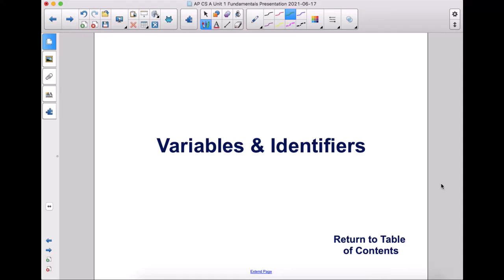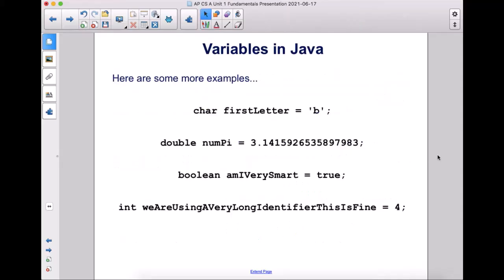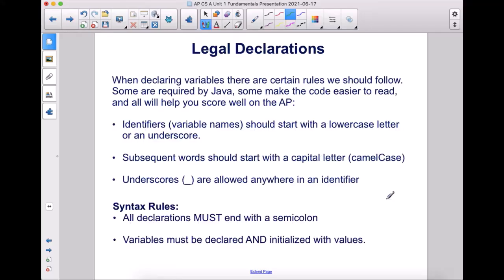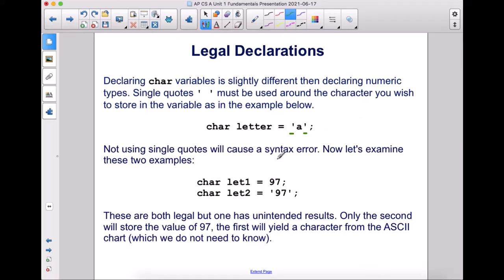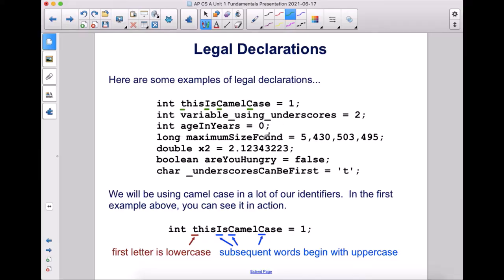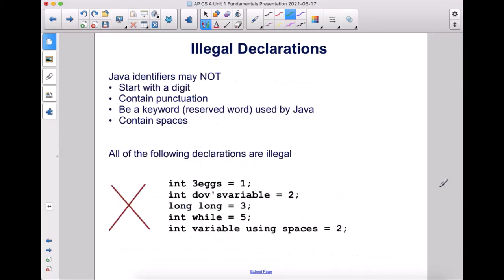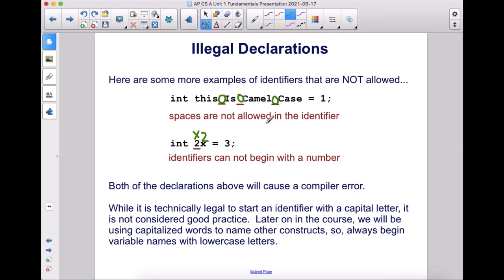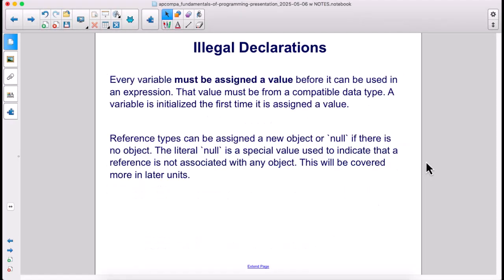Variables and Identifiers